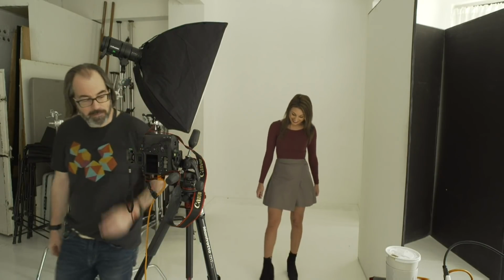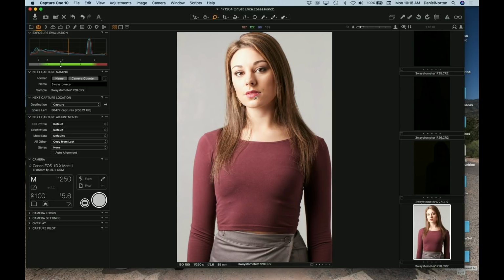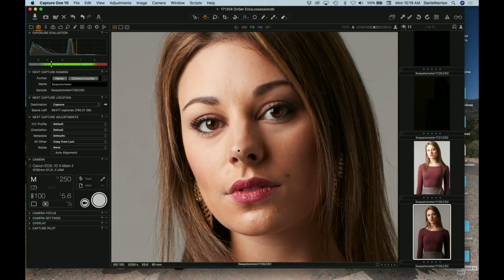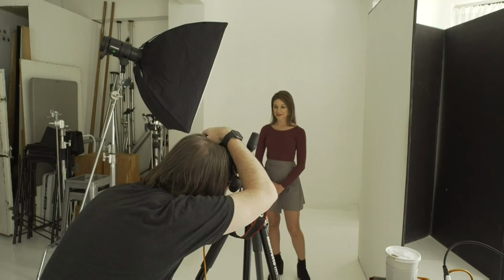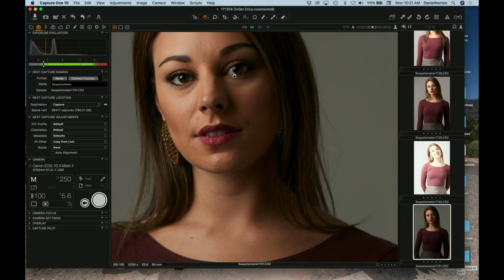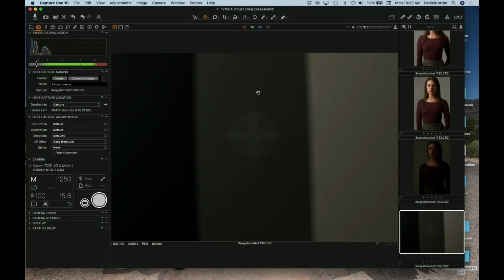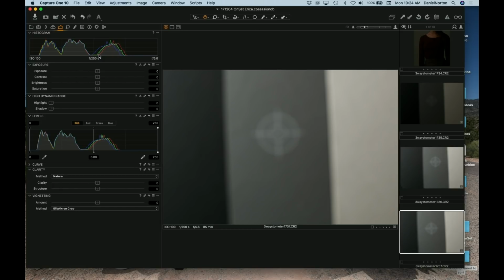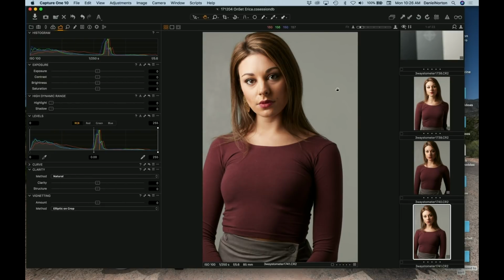Three ways to set your flash exposure: OnSet ep. 161 LIVE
Join Daniel Norton OnSet as he show you three ways to set your exposure using flash. Once eliminating the ambient light from your exposure, the next step in flash photography is to set the flash to give you a proper exposure. Using TTL Metering, A Flash Meter or your Histogram, you can do this very easily.

If you'd like to jump to a specific section:
2:24 Using TTL
4:21 Using a Flash Meter
7:42 Using A Histogram